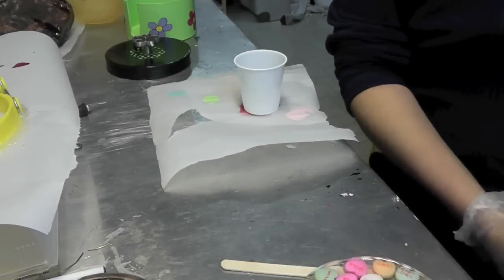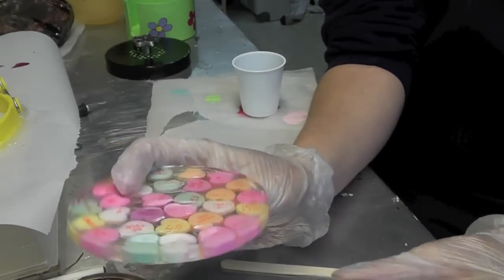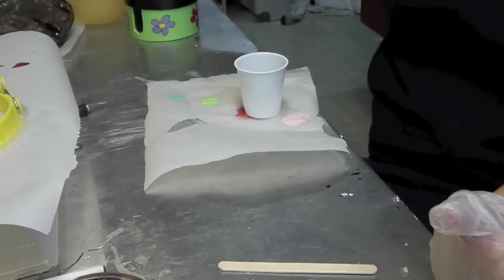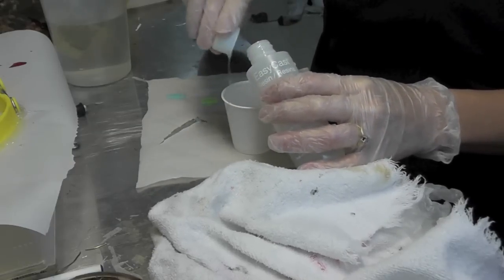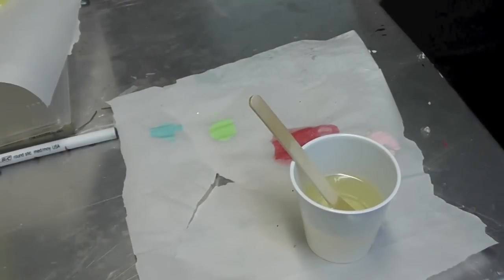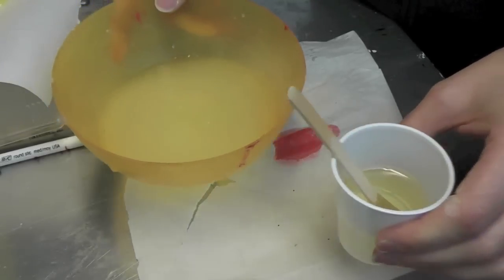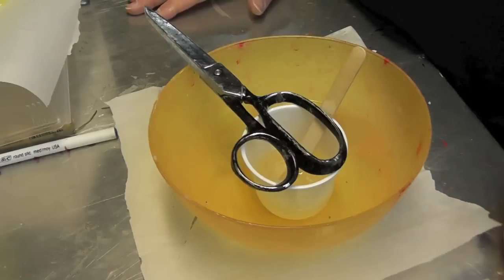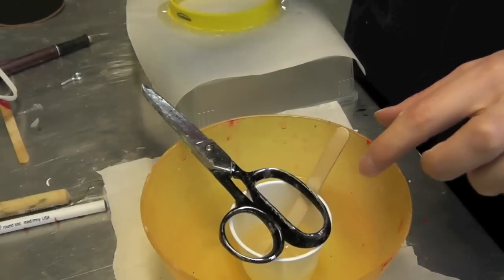How to Get Rid of Bubbles in Your Resin Tutorial